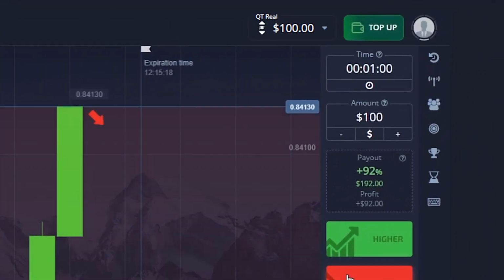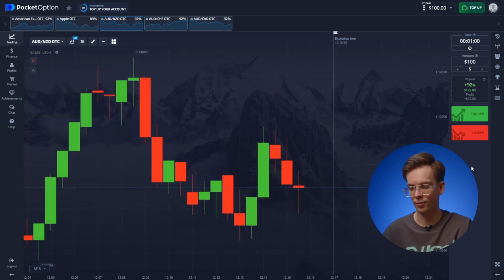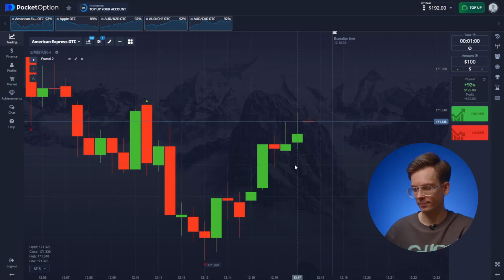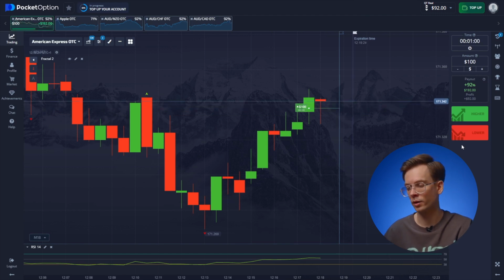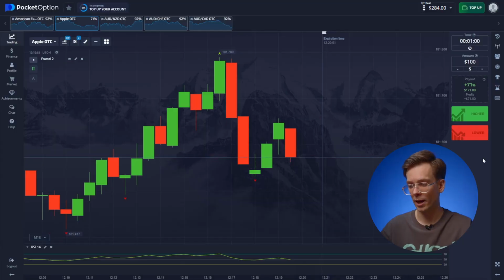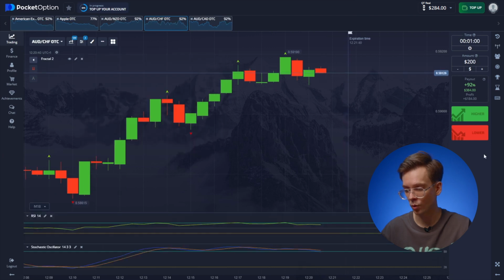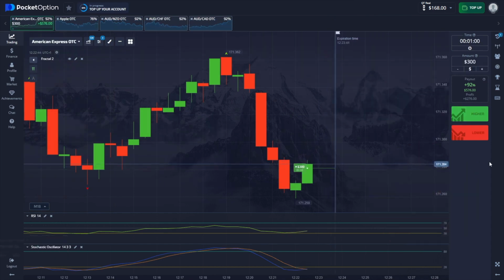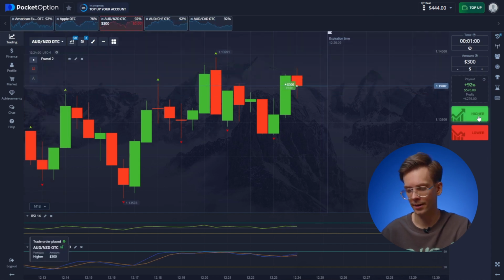My New Strategy For Beginners With Special Indicator! (Tested!)